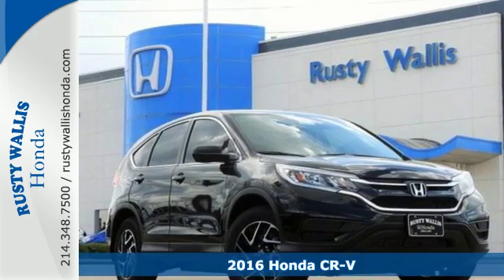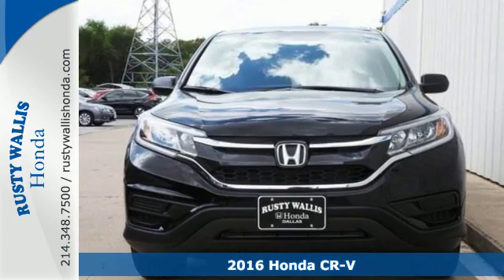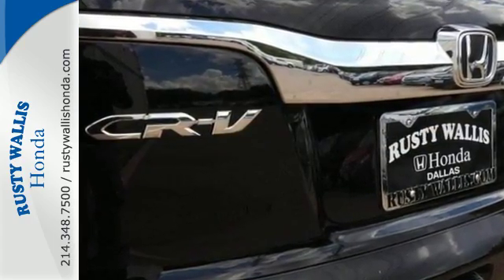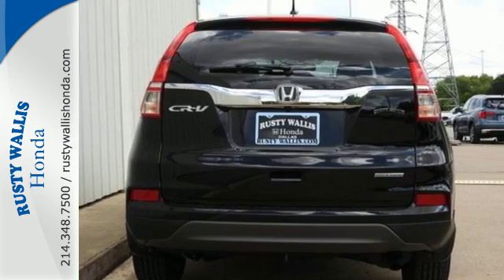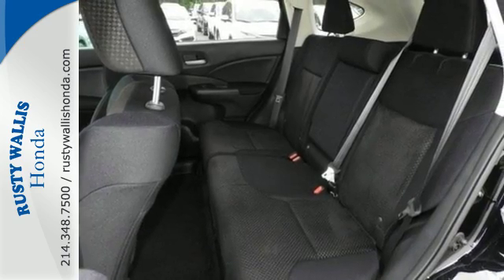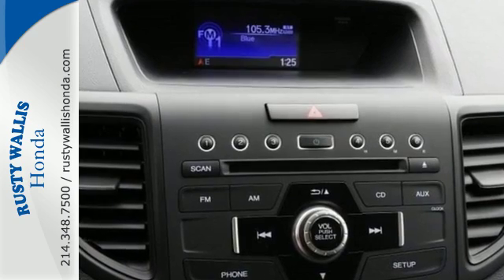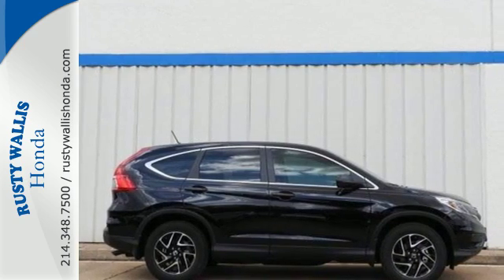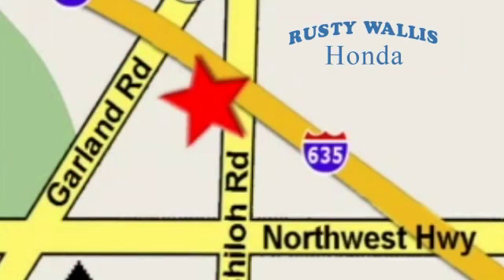2016 Honda CR-V Dallas TX Fort Worth, TX #162027 - SOLD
Year: 2016
Make: Honda
Model: CR-V
Trim: 2WD 5dr SE
Engine: 4 Cyl - 2.4 L
Transmission: Variable
Color: Nh-731p/Crystal Bl
Interior: Nh-731p/Black
Stock #: 162027
VIN: 5J6RM3H49GL024756
CR-V SE. ATTENTION!!! Rusty Wallis Honda means business! How great a day is it going to be riding off in this red-hot 2016 Honda CR-V? This one's got you covered from bumper to bumper. brbr8 Time Presidents Award winner,the most of any Metroplex Honda dealer.Customer service,integrity and character is where we proudly hang our hat. Stop in and give us the chance to impress. Remember, Every Honda purchased at Rusty Wallis Honda comes with a maintenance program that includes your first two oil changes free!

Address:
12277 Shiloh Road